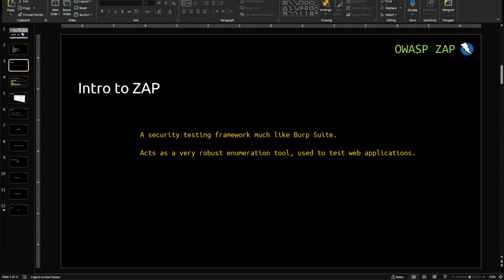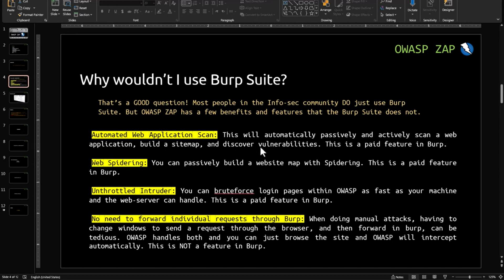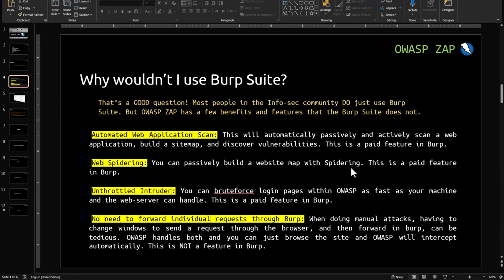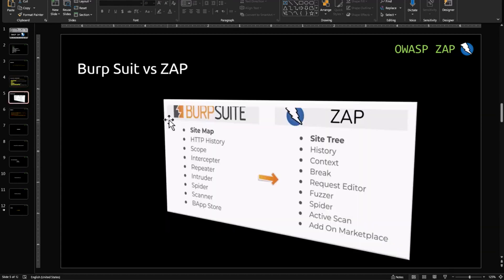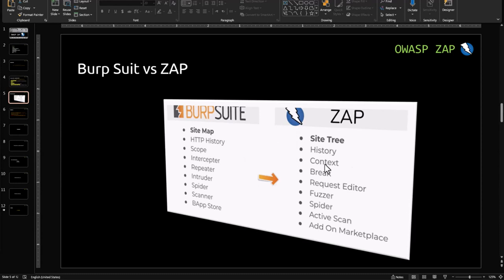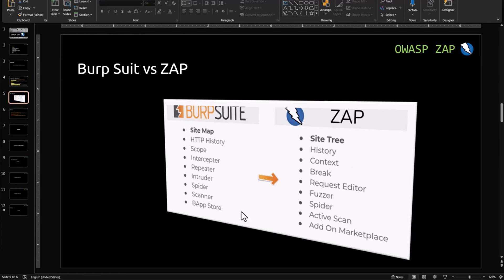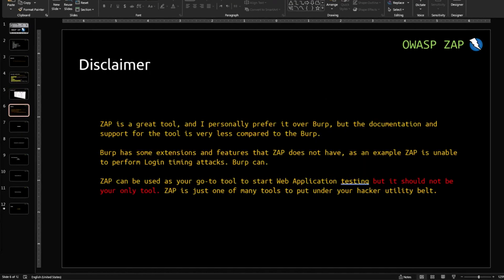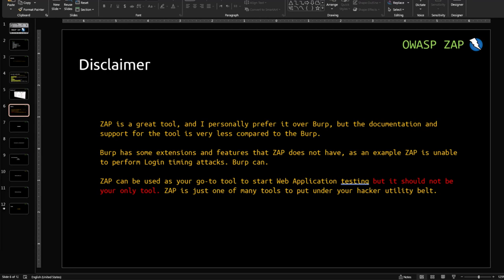OWASP ZAP vs Burp suite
Welcome to OWASP ZAP Tutorial

Course description:
OWASP ZAP is an open-source web application security scanner. It is intended to be used by both those new to application security as well as professional penetration testers. It is one of the most active Open Web Application Security Project projects and has been given Flagship status.

Use this course to accelerate your understanding of OWASP ZAP with practical demonstrations of what you can accomplish there, built on a foundation of explanations of fundamental vocabulary, OWASP ZAP installation, and a study of the fundamental features.

No programming or hacking experience needed. You will learn everything you need to know!

What will you learn in your course?
• Introduction to ZAP
• Installation of ZAP
• How to perform an automated scan
• Manual scanning setup
• Scanning an authenticated web application
• Brute-force directories
• Brute-force web login
• Bonus

• You are interested in network security and ethical hacking.
• You are willing to make a career in Cyber Security.
• You want to take your hacking skills to the next level.

Enough explanation let's get hands on!